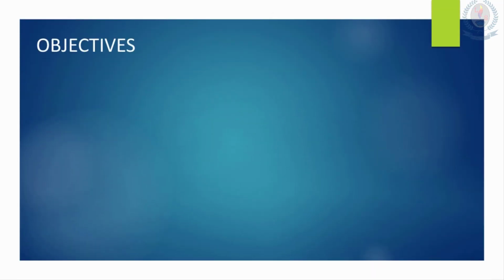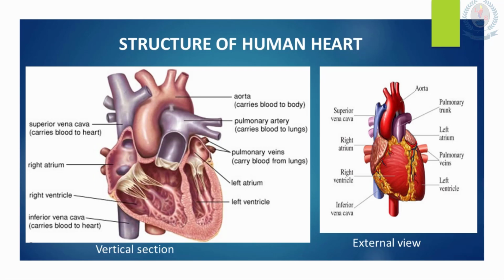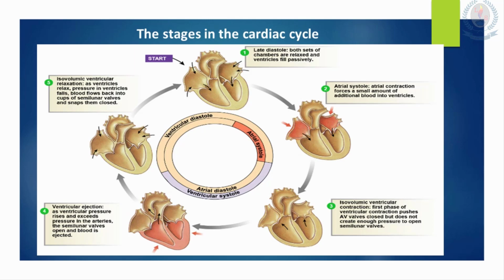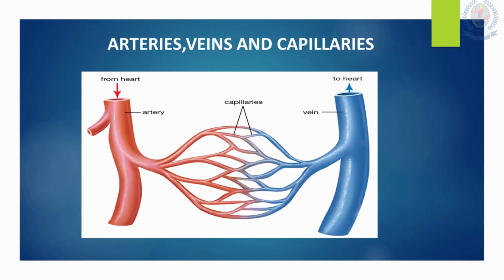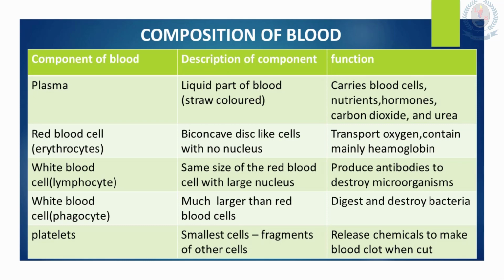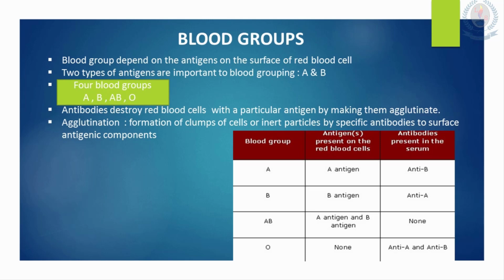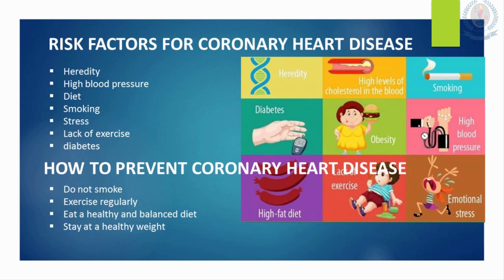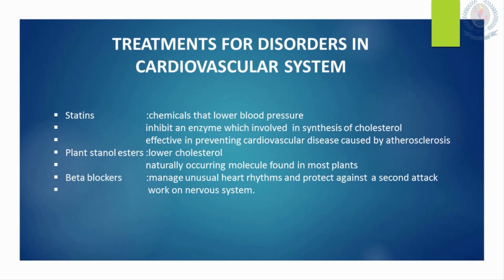Form 4 - 2nd Mid Term - Human Biology - Video 1 - Blood and Transport